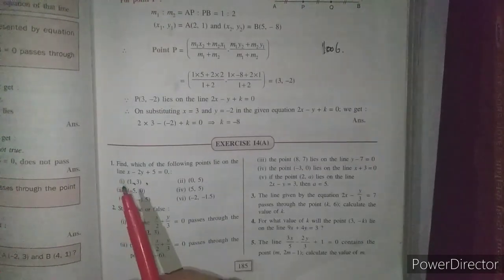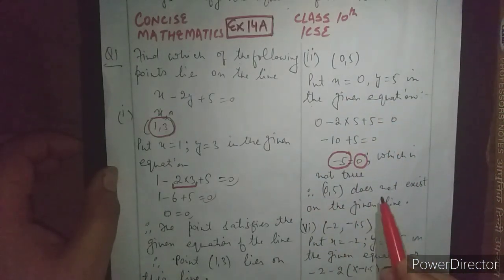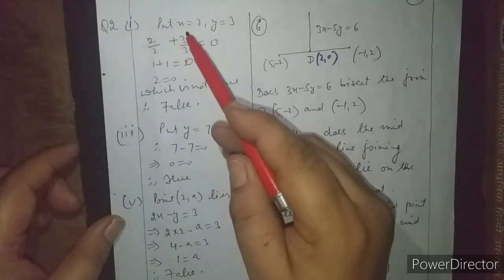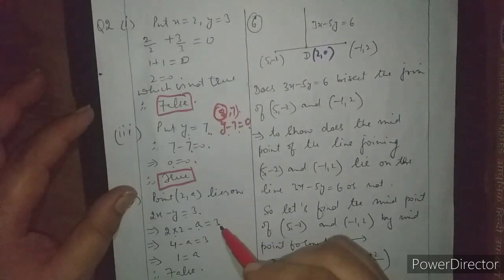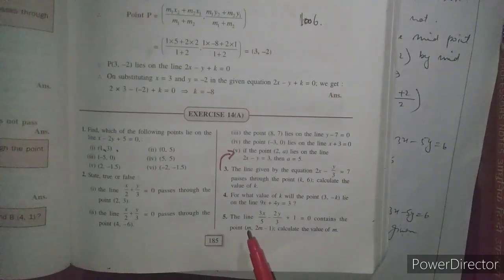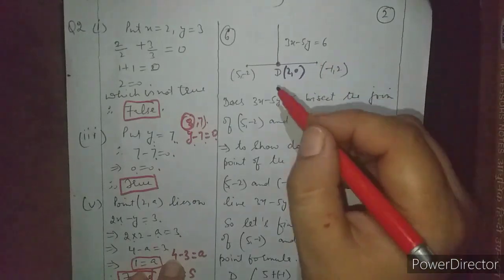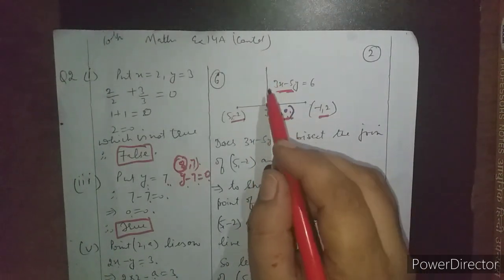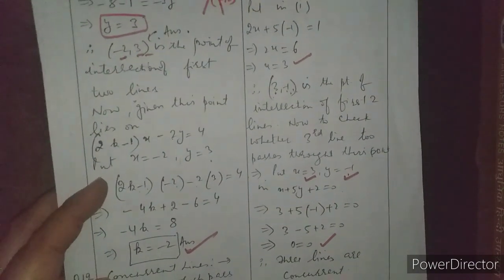Solutions of ex 14A with explanation, equation of a line, chapter 14, icse 10th maths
Chapter 14 icse  class 10 Maths
Ex 14 A Solutions with easy  explanation .
Video on concept of this topic.